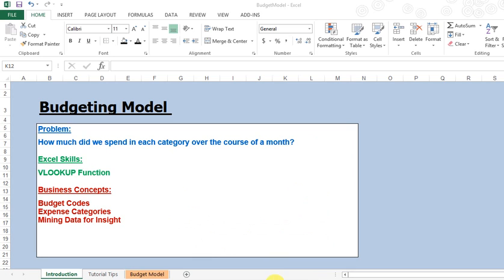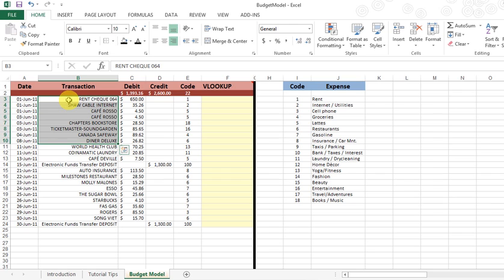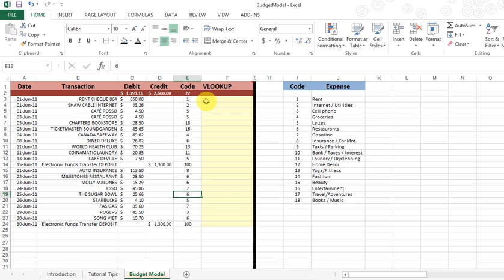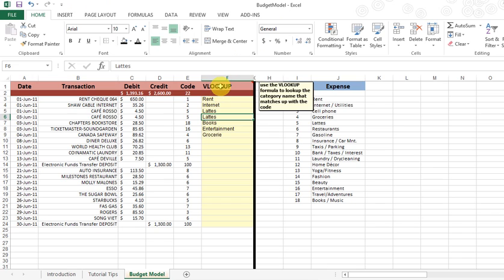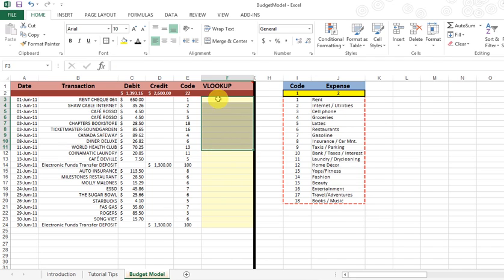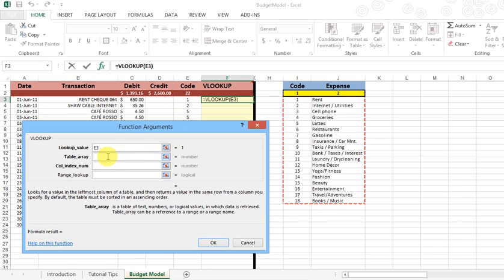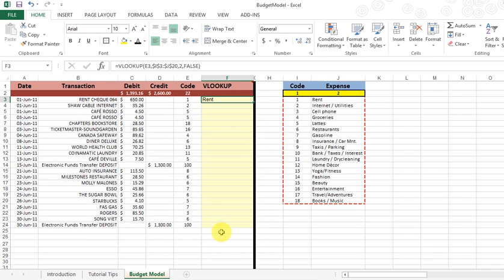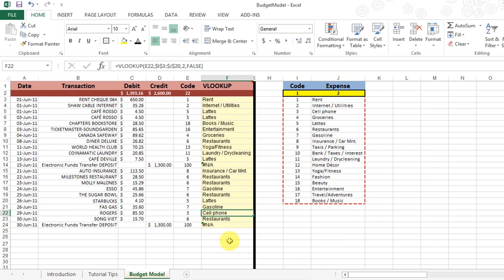Excel Tutorial - Budgeting [VLOOKUP]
This short video teaches a combination of technical Excel Skills and basic Business Concepts.

Problem: Given a list of transactions, how much did we spend in each category over the course of a month?

Excel Skills:
VLOOKUP Function

Business Concepts:
Budget Codes
Expense Categories
Mining Data for Insight